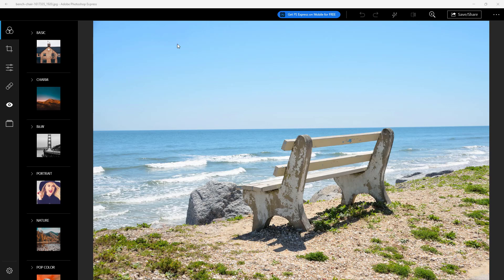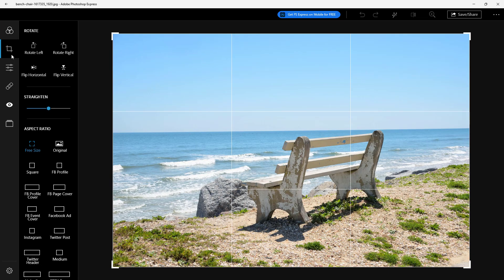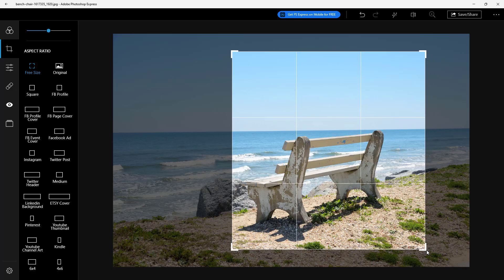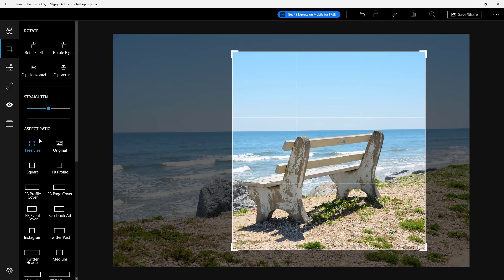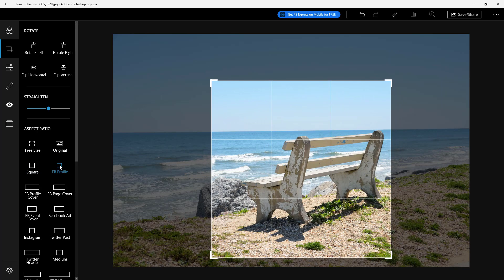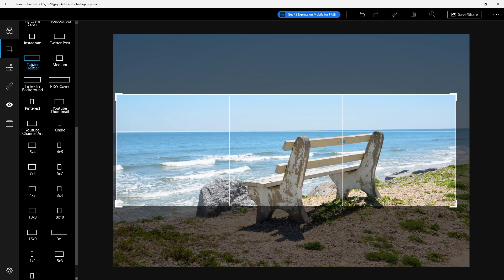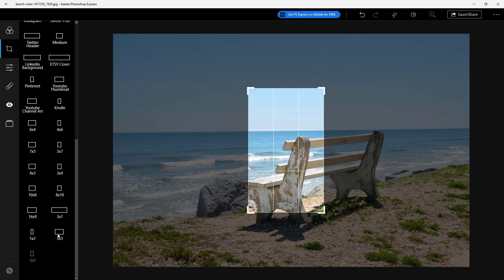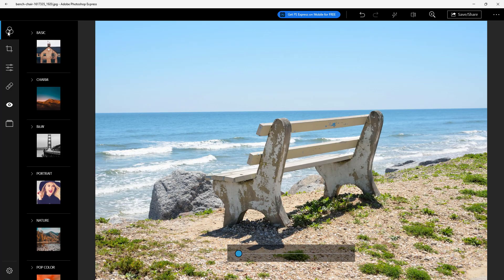Adobe Photoshop Express - Lesson 8 - Adjusting Aspect Ratio and Cropping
In this tutorial, we will be discussing about Adjusting Aspect Ratio and Cropping in Photoshop Express

Learn the basics of using Adobe Photoshop Express including how to edit, correct, apply effects, crop and manipulate images.

This lesson has been made using Desktop Version of Photoshop Express but is applicable for mobile app version of the application as well.

If you like this video, here's our entire playlist of Photoshop Express tutorials: